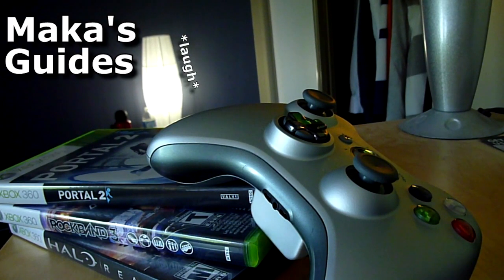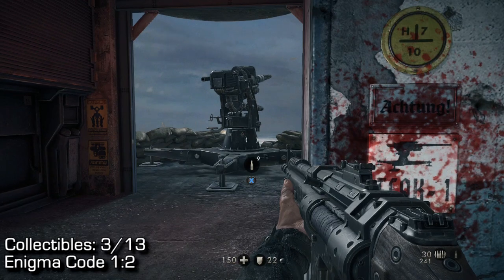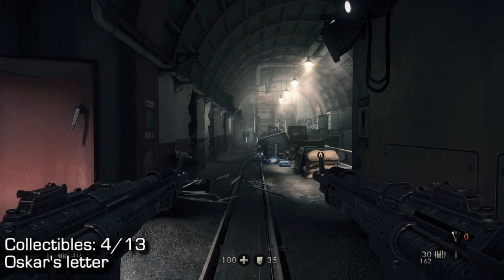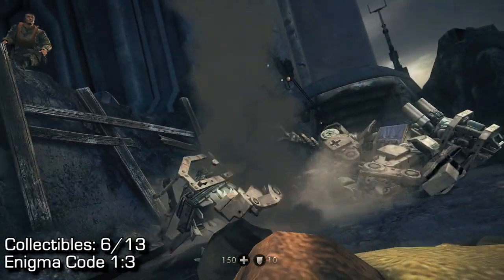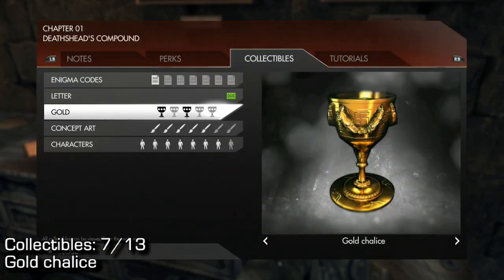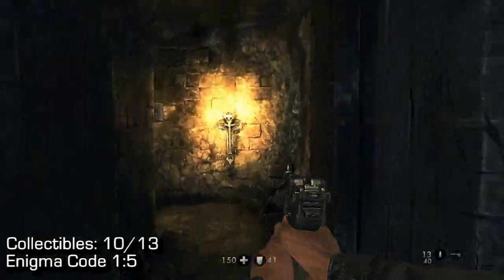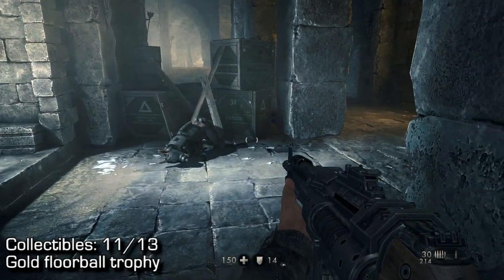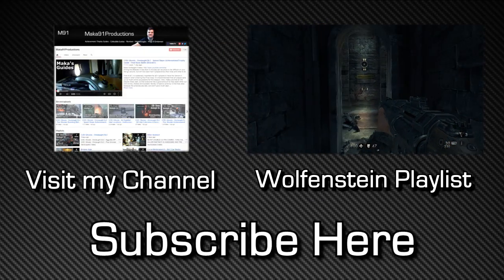Wolfenstein: The New Order - Chapter 1 Collectibles - Deathshead's Compound - Enigmas & Gold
Wolfenstein: The New Order - Chapter 1 Collectibles Locations Guide - 100% - Deathshead's Compound - Enigma Codes, Gold Items & Letters

1 - [0:05] - Enigma Code 1:1
2 - [0:27] - Gold Medal
3 - [1:01] - Enigma Code 1:2
4 - [1:39] - Oskar's Letter
5 - [2:06] - Gold goblet
6 - [2:31] - Enigma Code 1:3
7 - [2:58] - Gold chalice
8 - [3:31] - Enigma Code 1:4
9 - [3:49] - Gold sword
10 - [4:10] - Enigma Code 1:5
11 - [4:59] - Gold floorball trophy
12 - [5:25] - Enigma Code 1:6
13 - [5:44] - Enigma Code 1:7

Collect 25 gold items

Heart of gold
Collect all gold items

The lives of others
Collect all letters

Secrets revealed I
Solve the first Enigma code

Secrets revealed II
Solve the second Enigma code

Secrets revealed III
Solve the third Enigma code

Secrets revealed IV
Solve the fourth Enigma code